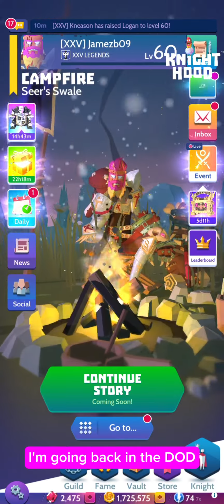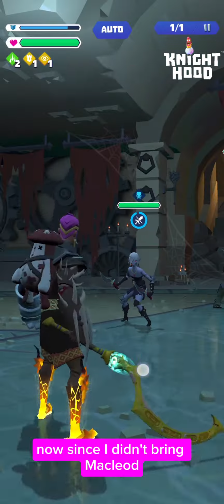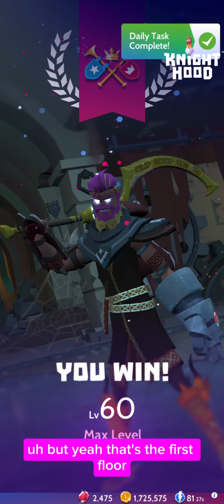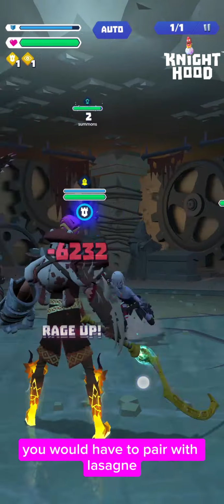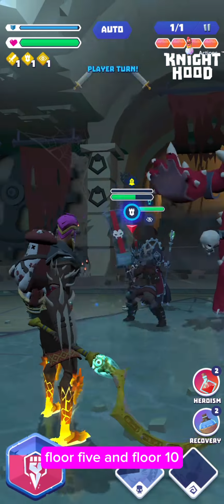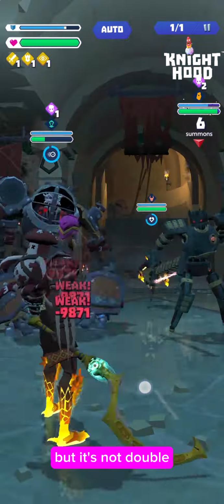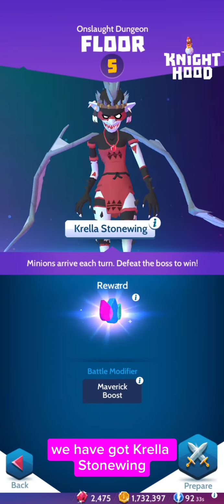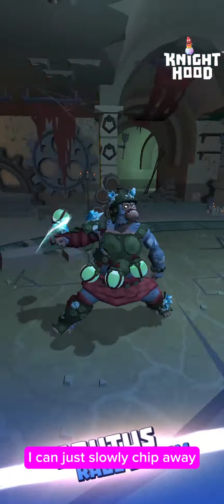Dark onslaught Dungeon: Hunters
00:00 The build
00:54 Chieftain Grall
02:56 Sister Nona
04:54 Lord Raum
06:37 Prototype Kenaz-4XP
08:26 Krella Stonewing